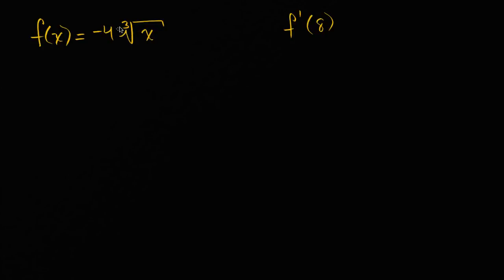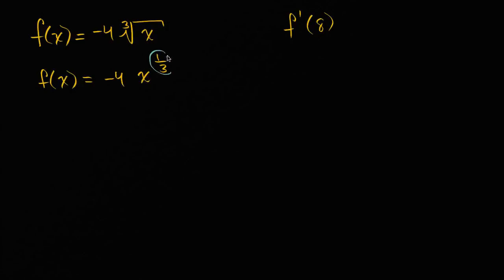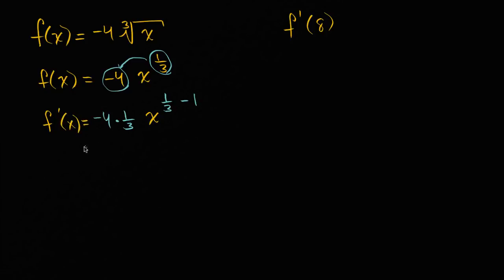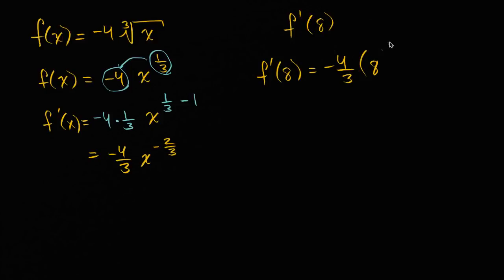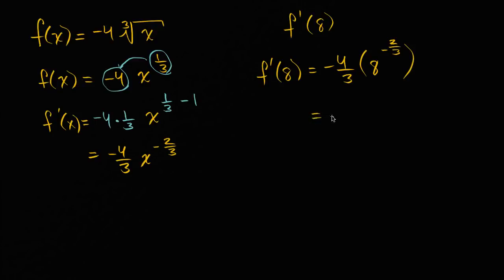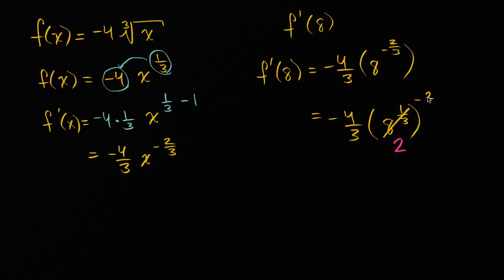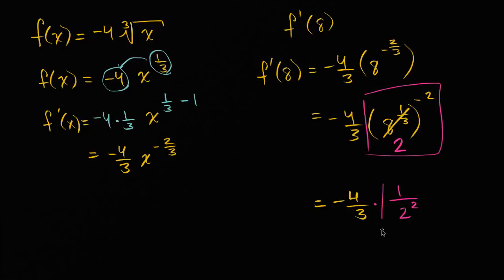Power rule with radical